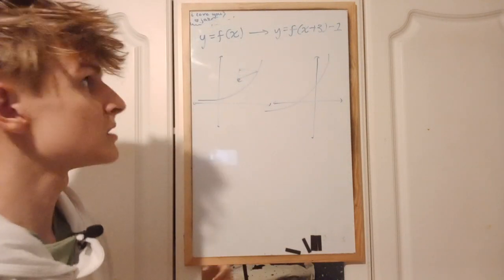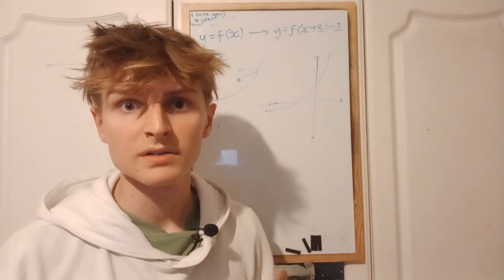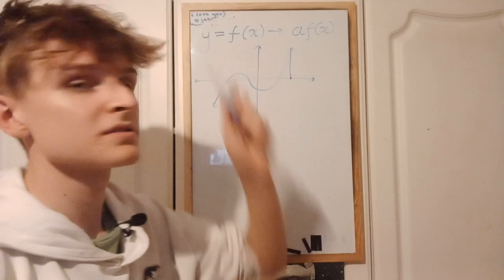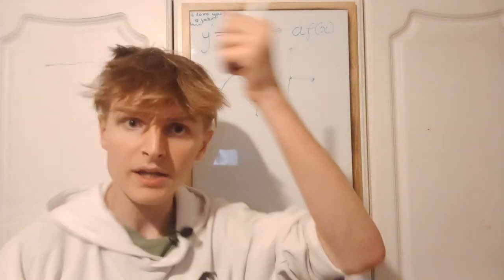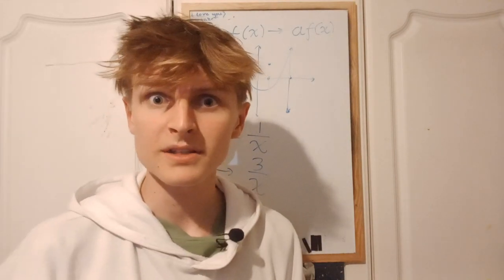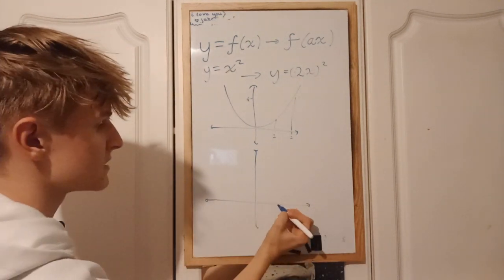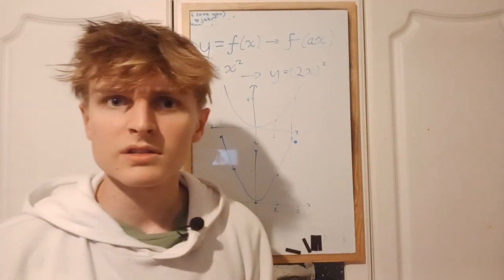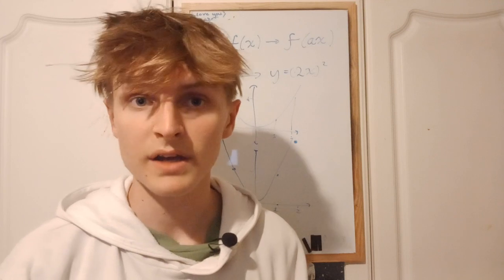FUNCTION TRANSFORMATIONS: PART 2 - mathswithhamblin